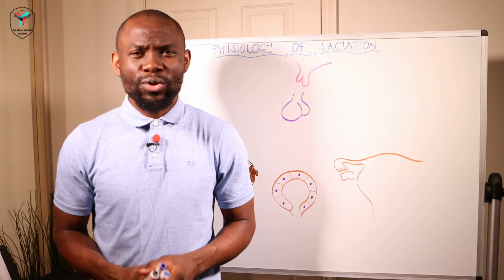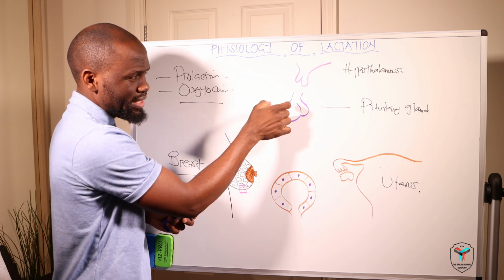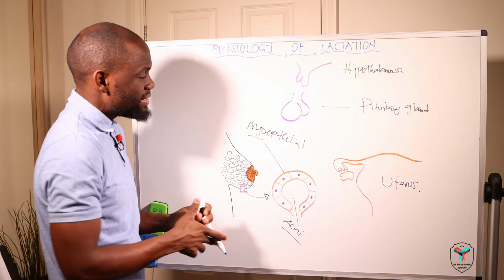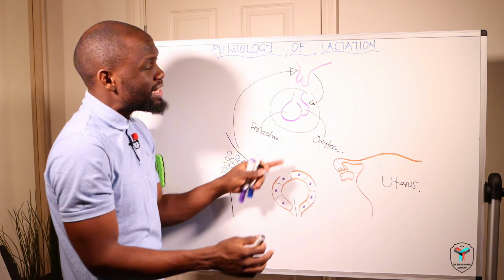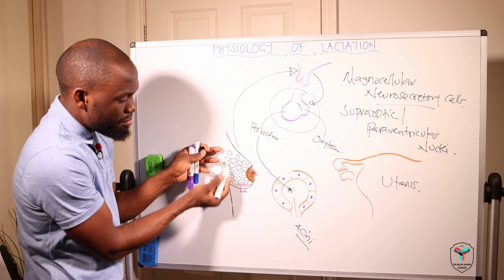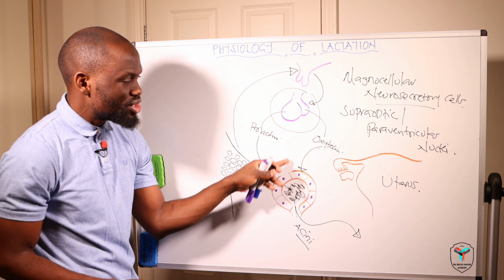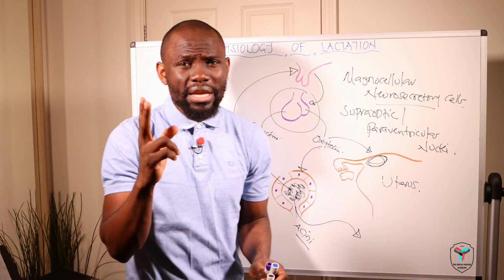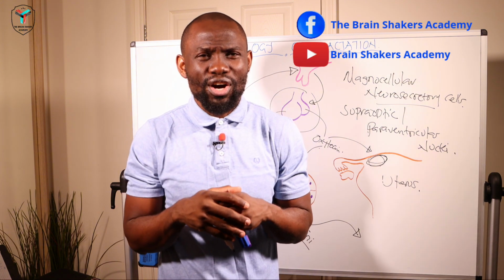How Breastmilk is Produced - Physiology of Lactation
Ever wondered how milk is produced??
Breastmilk is a source of nutrition for the developing Neonate. It contains all the necessary elements that a baby requires for nutrition. This then highlights the importance of its production to adequate levels for this purposes.
The production of breastmilk is regulated mainly by hormonal influence of which the brain plays a key role in stimulating all other organs involved such as the pituitary gland and the breast.
The two main hormones are the prolactin [from the anterior pituitary gland] and the oxytocin hormone [from the posterior pituitary gland]. The prolactin hormone targets the acini cells of the breast while the oxytocin targets the cells around the milk producing acini cells called the Myoepithelial cells.
This video simplifies the process of breast milk production.

Drop me comments in the comments section I always love hearing from you.
Let me know what you would like to see..